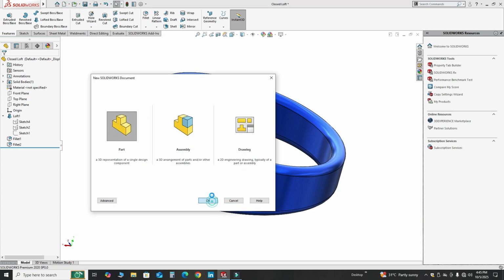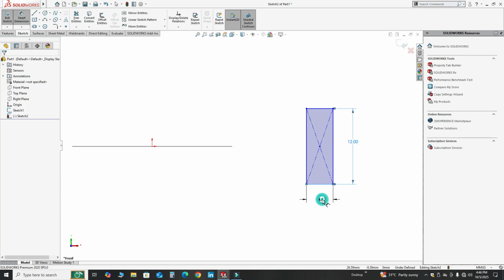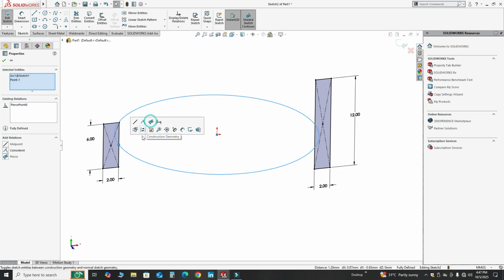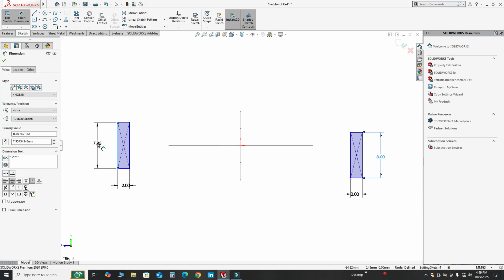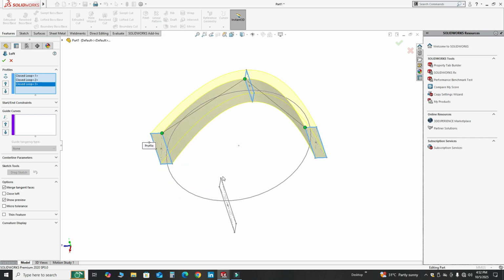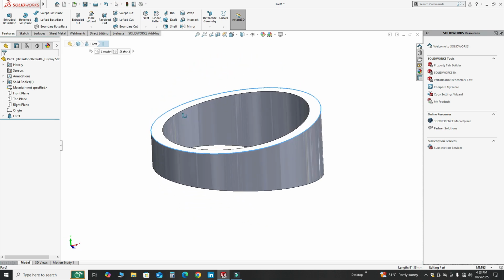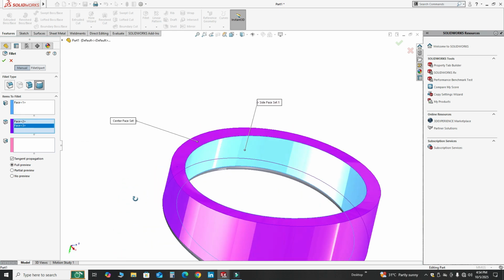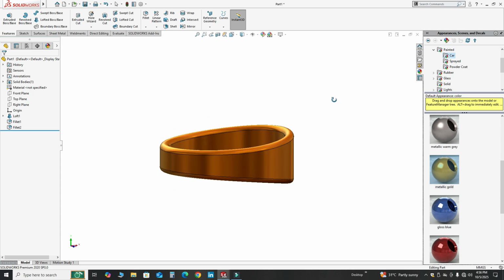Close Loft Solidworks | Full Round Fillet Solidworks | Pierce Relation Solidworks | CADable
Close Loft Solidworks | Full Round Fillet Solidworks | Pierce Relation Solidworks |  CADable tutorials | CADable

Hi friends welcome back to CADable. This is Engr. Ibrahim Omer and in todays tutorial we will learn how to model ring using loft base command.

Here we will model a ring using close loft command. We will learn:

a) Solidworks Pierce Relation
b) Close Loft Solidworks
c) Full Round Solidworks
d) Solidworks appearance

Chapters of the tutorial:

0:00 - Introduction
0:19 - SolidWorks user interface
0:39 - Creating circle for the ring
0:57 - Sketching profiles on front plane
1:25 - SolidWorks pierce relation
2:20 - Sketching profiles on right plane
3:13 - SolidWorks lofted boss
3:31 - Close loft SolidWorks
4:23 - Full round fillet
5:48 - SolidWorks appearance
6:28 - An important message
6:52 - Conclusion